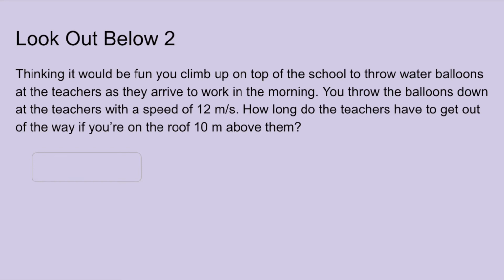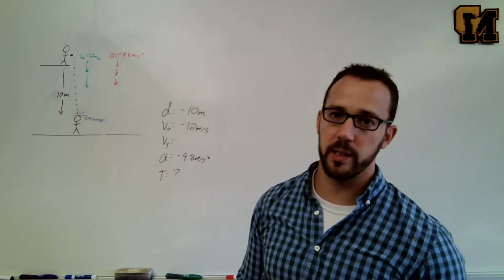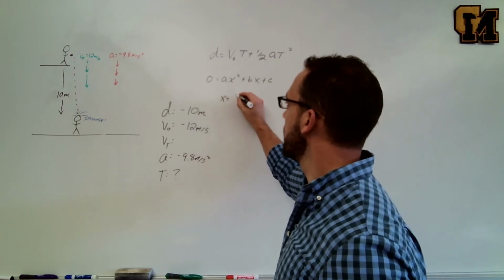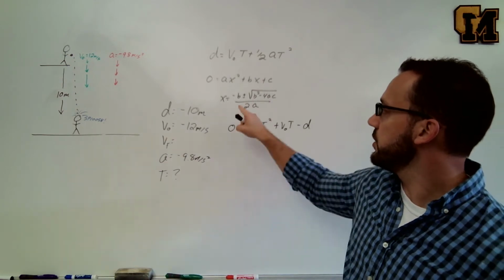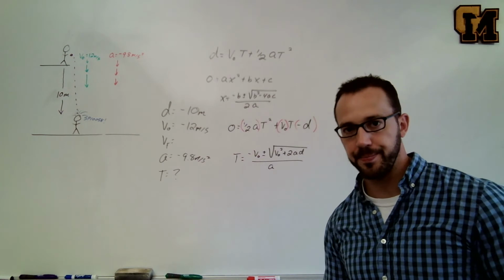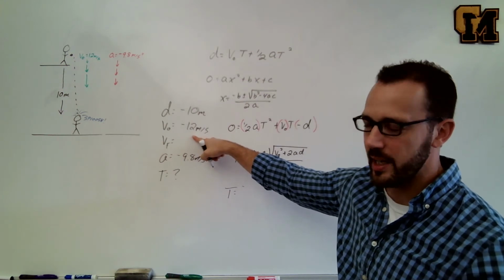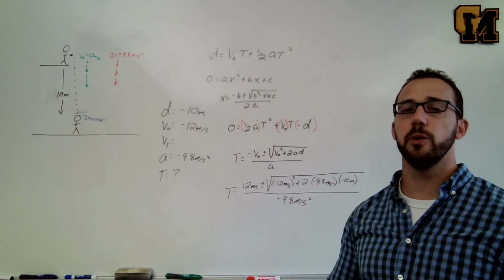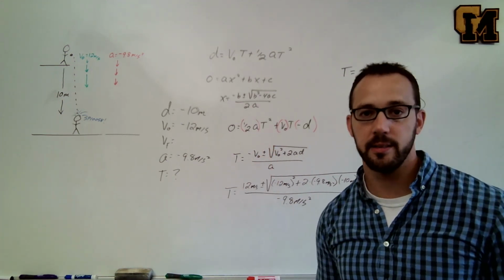That's Really Not Nice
This is a demonstration of how to solve free fall problems in kinematics using the quadratic formula